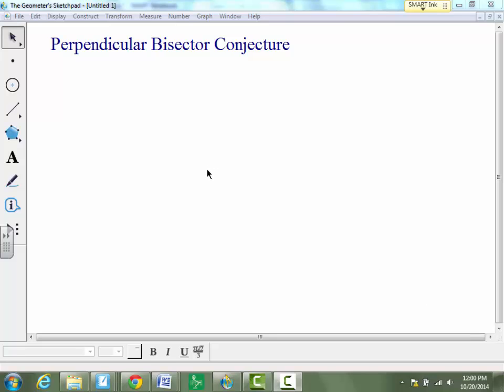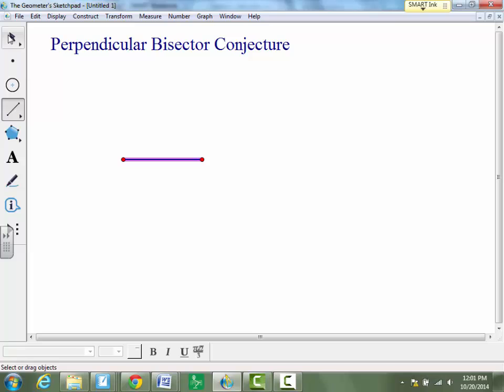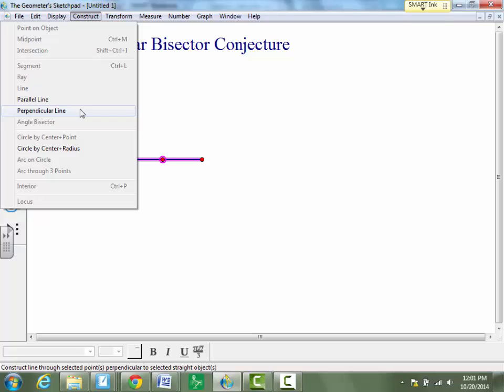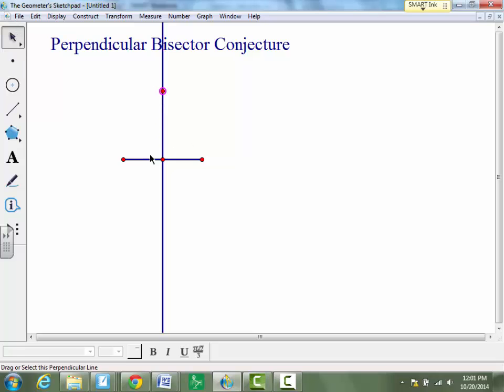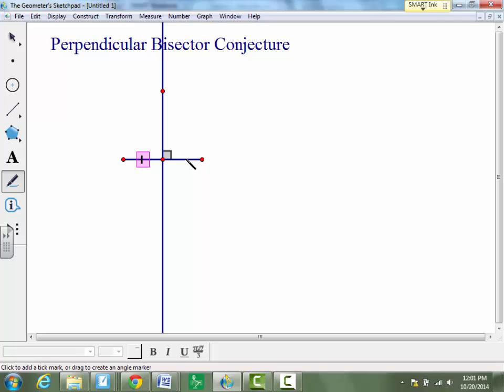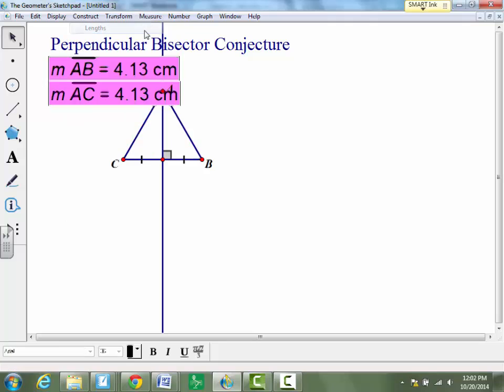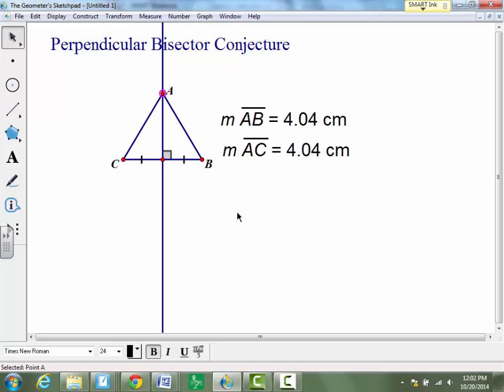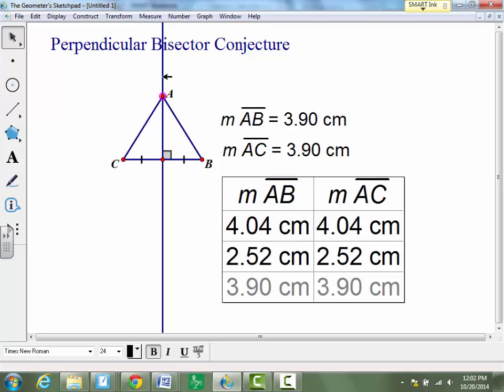Perpendicular Bisector Conjecture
Chapter 3 Dictionary Part 1 - Perpendicular Bisector Conjecture